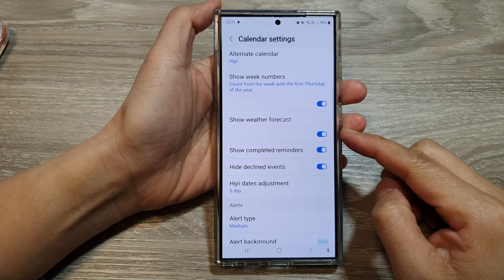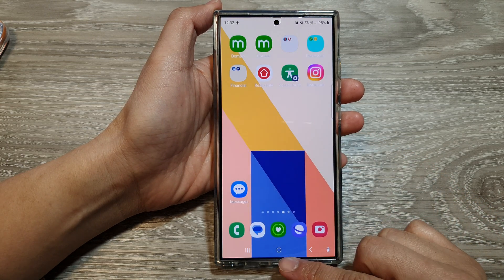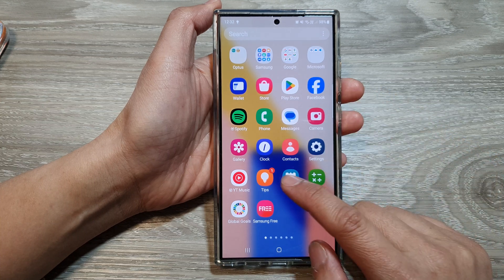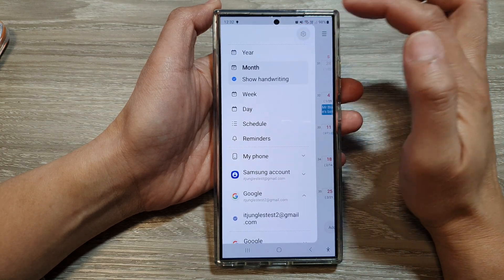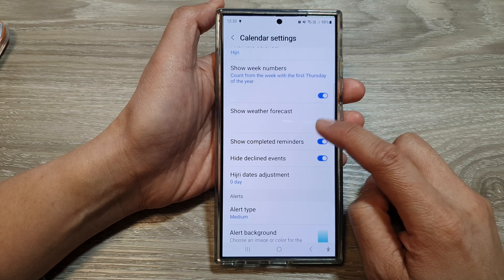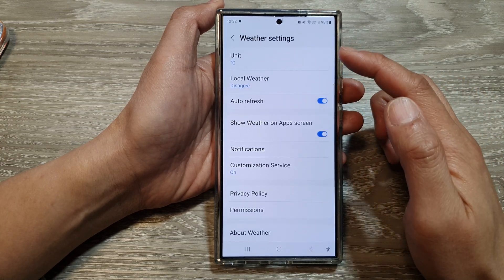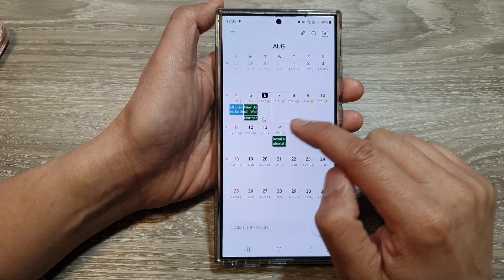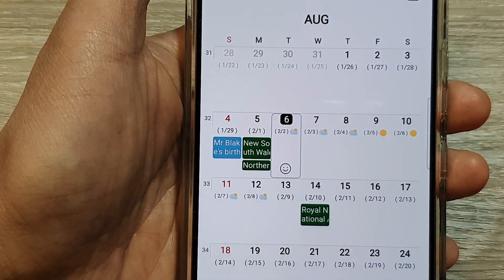🌦️ Galaxy S24/S24+/Ultra: How to Show/Hide Weather Forecast In Calendar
In this video, you will learn how to show or hide the Weather Forecast In the Calendar on the Galaxy S24/S24+/S24 Ultra. The weather forecast is super helpful and can display the weather information up to 7 days forecast. This ITJungles video will show you how to turn it on in your Samsung Calendar app.